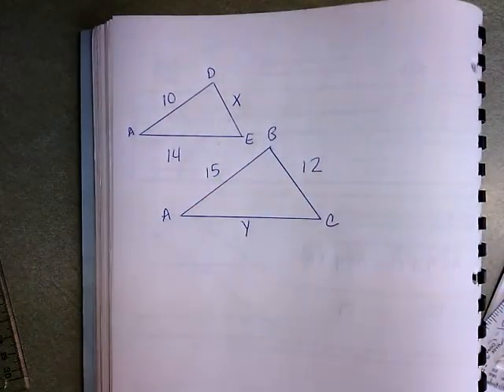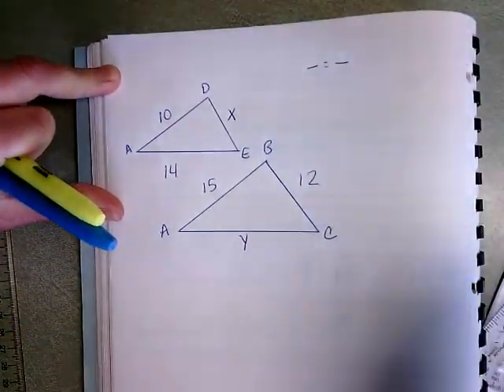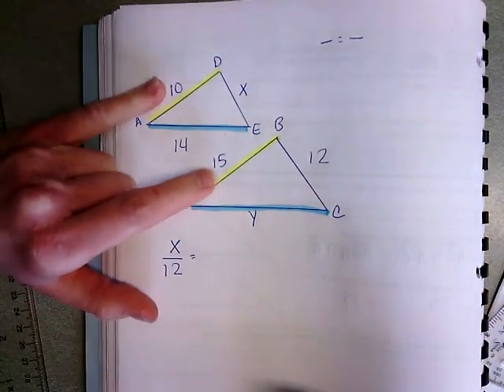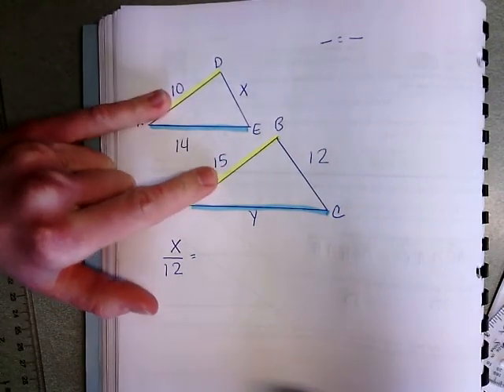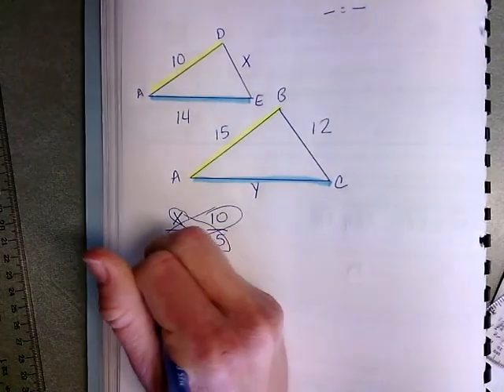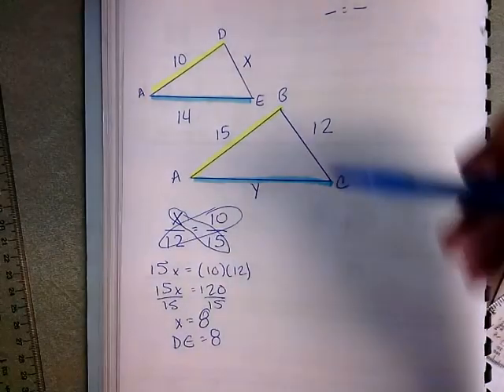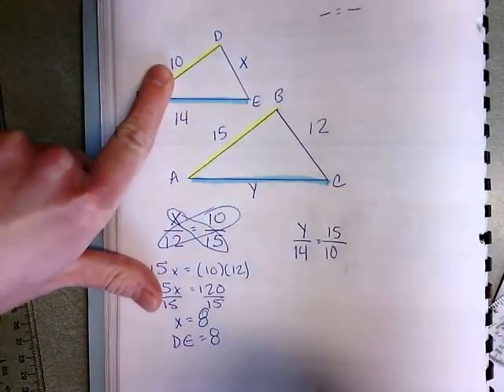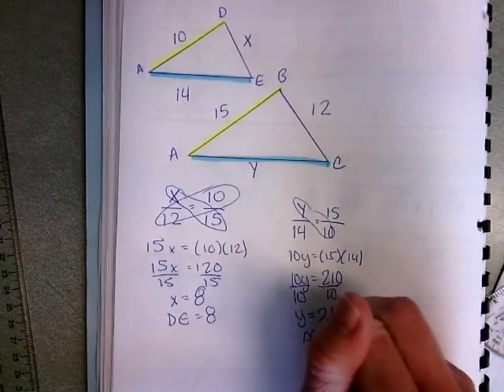Dilations and Angles